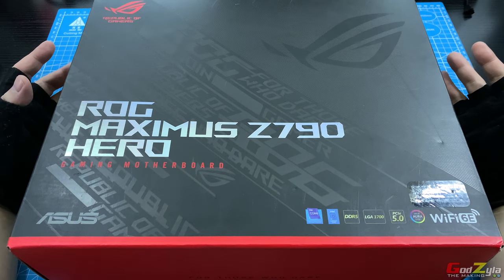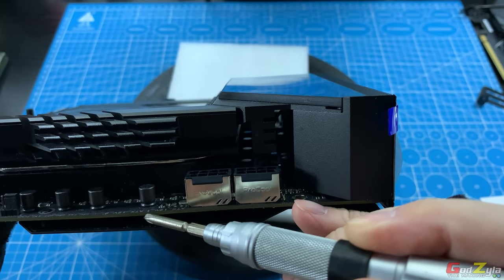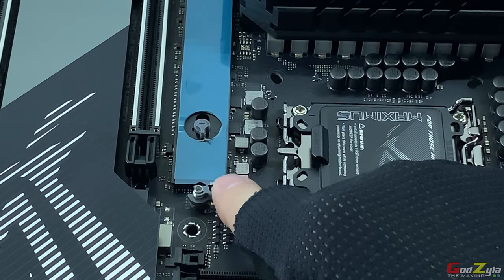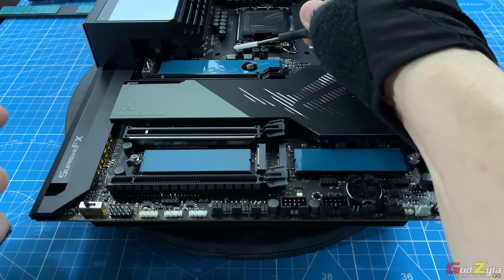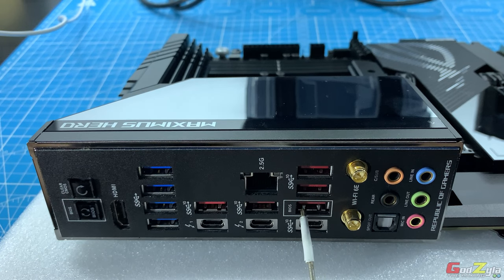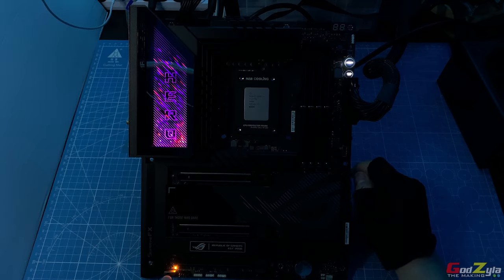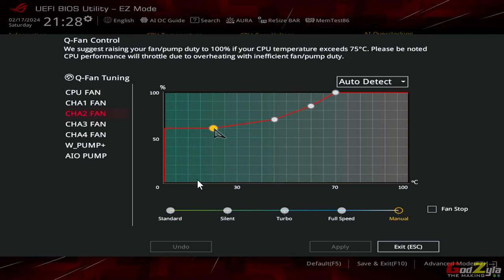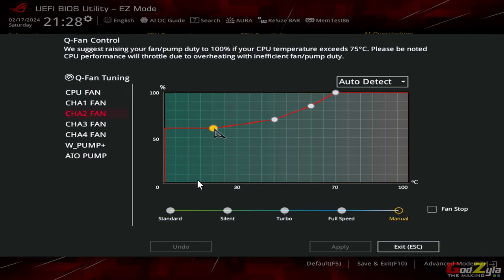Asus ROG Maximus Z790 Hero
The price tag is hefty but there is a reason. It's a premium board pack with features and it runs cool even when it's drawing high wattages. These are my thoughts about the Asus ROG Maximus Z790 Hero.

My Go To Online Shops In Singapore

Time Stamp
00:00 | Intro
00:24 | Unboxing
02:13 | The Accessories
04:18 | ROG Hyper M.2 Card
05:01 | The Design of the motherboard
06:30 | The measurements
07:12 | Add on cooling fan frame
08:32 | the motherboard structure
12:22 | GPU and M.2 arrangement
13:30 | Motherboard Headers and switches
20:20 | Rear I/O
22:31 | ARGB illustration
23:35 | UEFI illustration
41:53 | Displaying portable monitor with the thunderbolt port
43:05 | Conclusion & End